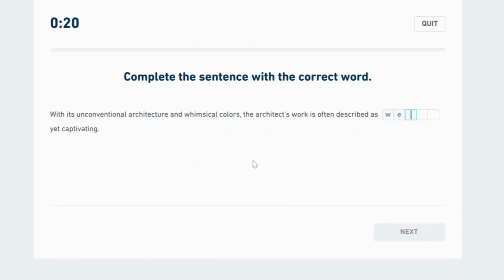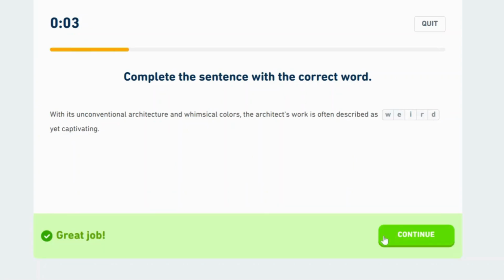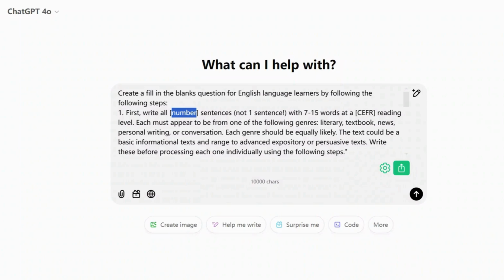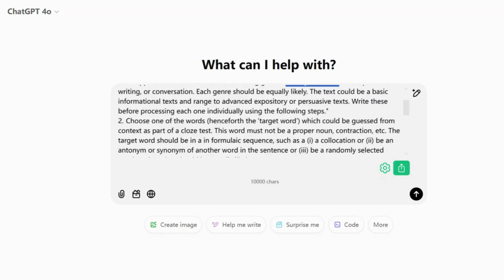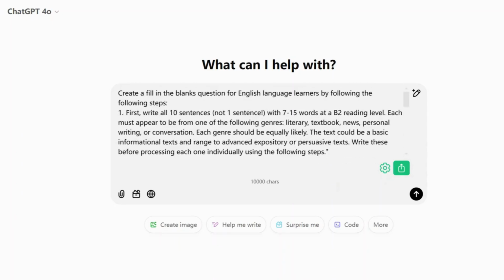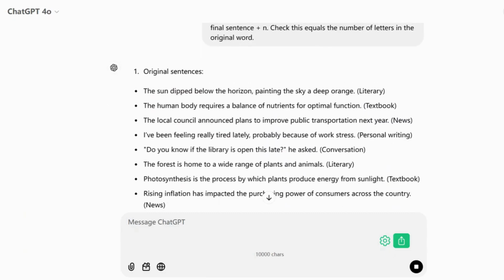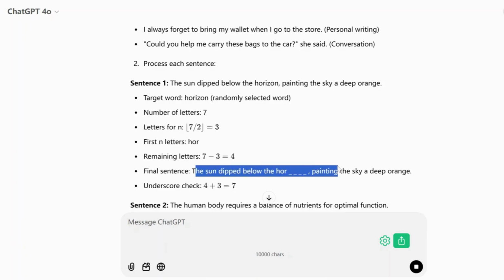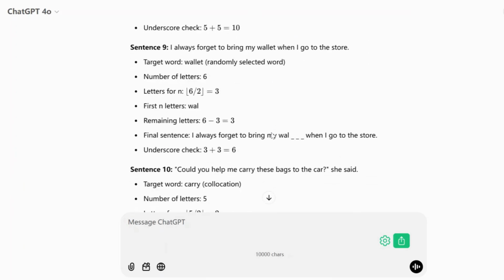DET Make Your Own - Fill in the Blanks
How to use AI to create your own DET test questions. In this video we'll look at make your own Fill in the Blanks questions. You can read more about this question type

Fill in the Blanks Prompt: Create a fill in the blanks question for English language learners by following the following steps:
1. First, write all [number] sentences (not 1 sentence!) with 7-15 words at a [CEFR] reading level. Each must appear to be from one of the following genres: literary, textbook, news, personal writing, or conversation. Each genre should be equally likely. The text could be a basic informational texts and range to advanced expository or persuasive texts. Write these before processing each one individually using the following steps."
2. Choose one of the words (henceforth the ‘target word’) which could be guessed from context as part of a cloze test. This word must not be a proper noun, contraction, etc. The target word should be in a in formulaic sequence, such as a (i) a collocation or (ii) be an antonym or synonym of another word in the sentence or (iii) be a randomly selected word. Each option should be equally likely.
3. Tell me how many letters are in that word.
4. Divide the number of letters in that word by two, then round down to the nearest whole number.
5. Tell me the first n number of letters of that word, where n is the number calculated in step 4.
6. Tell me how many letters are at the end of the word. Calculate this by subtracting the number of letters you found in step 5 from the total number of letters in the word.
7. Place a " _ " (with a space before each underscore) equal to the number of letters calculated in step 6.
8. Replace the selected word in the original sentence with the first n letters of that word followed by the number of underscores calculated in step 7, ensuring that the number of underscores matches the number of letters you calculated in step 7.
9. Count the number of underscores in the final sentence to check this matches the number of underscores matches the number of letters you calculated in step 7.
10. Characters check: Add the number of underscores in the final sentence + n. Check this equals the number of letters in the original word.